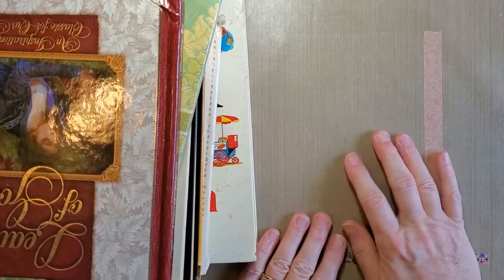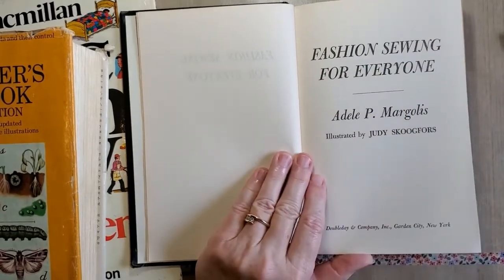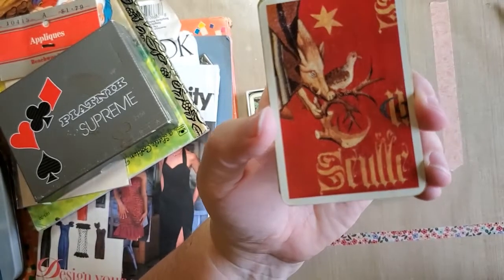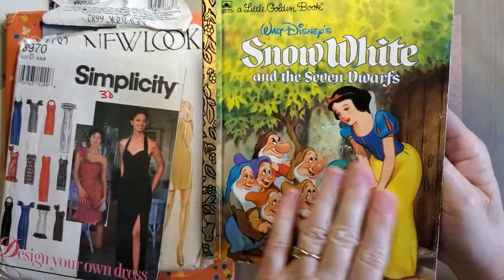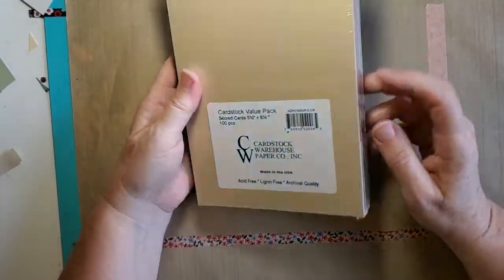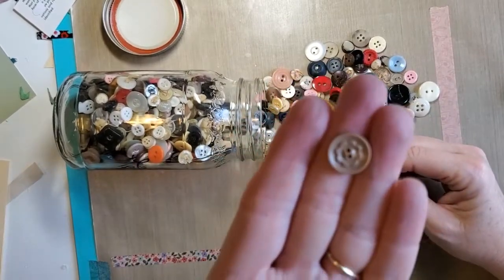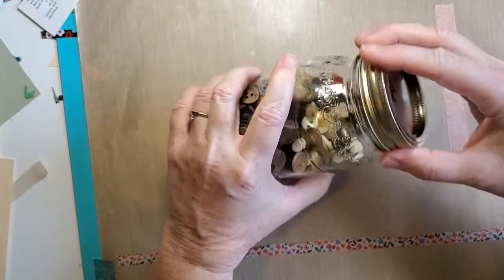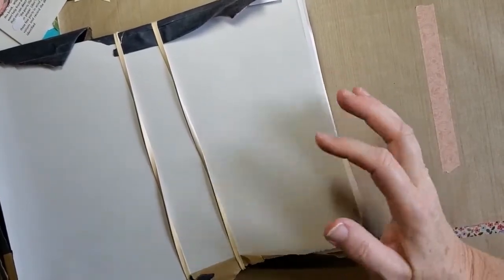#19 Thrift Store and Estate Sale Haul for Junk Journal Supplies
Another video showing my haul from estate sales and thrift stores for junk journal supplies - includes all kinds of goodies!